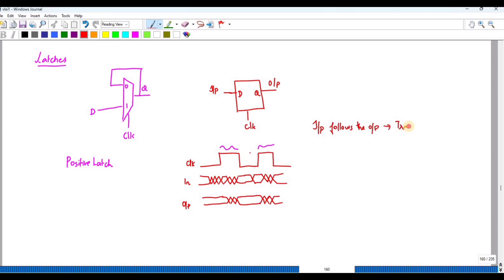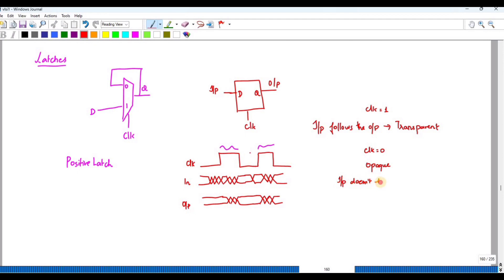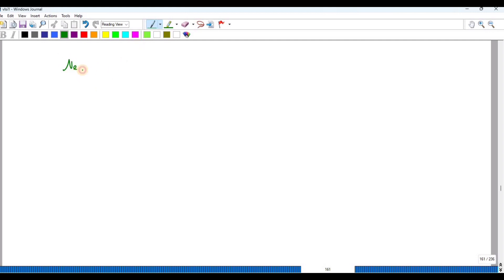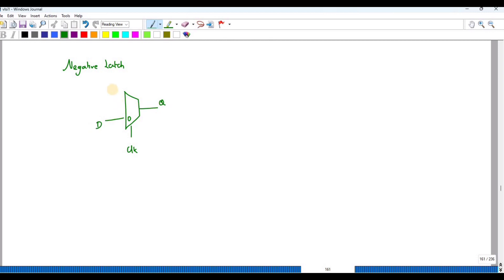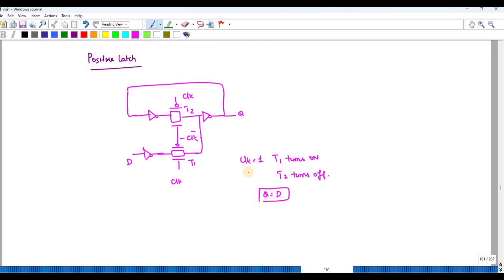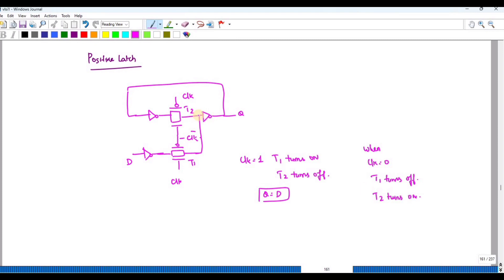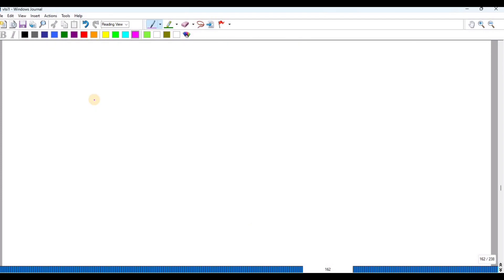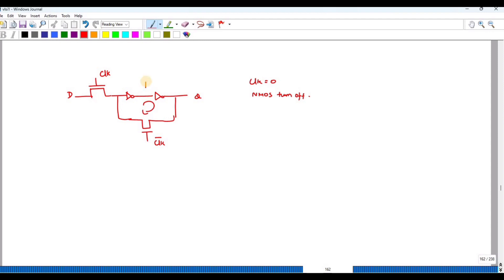explain about mux-based latches with an example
In this video i have discussed about negative and positive latch .How to construct positive edge triggered register using negative and positive Lanchow to construct latch using NMOS and using MUX.